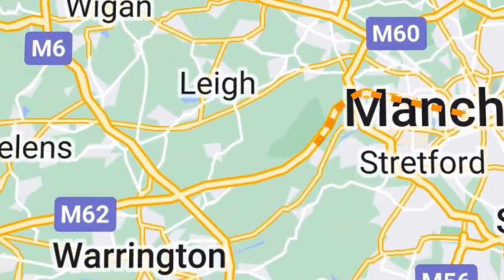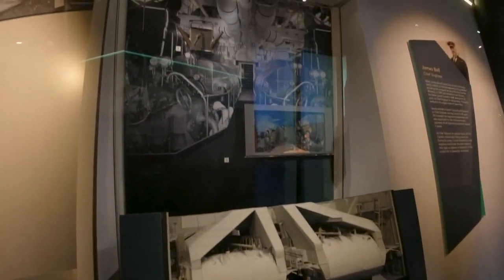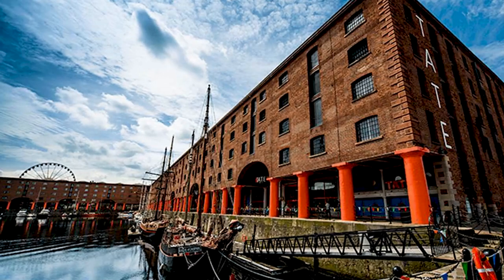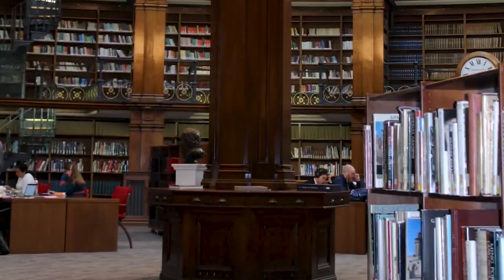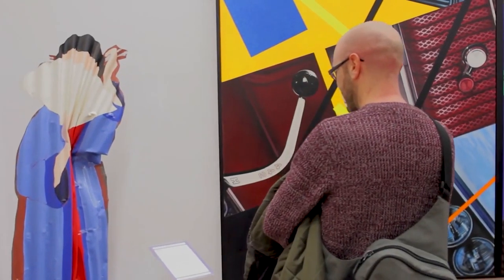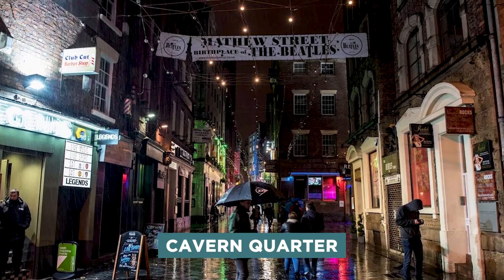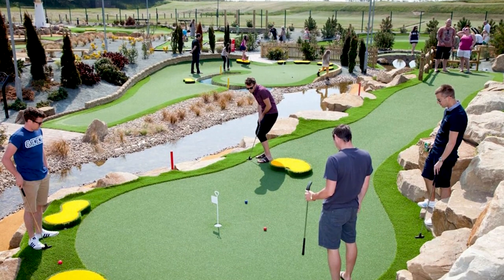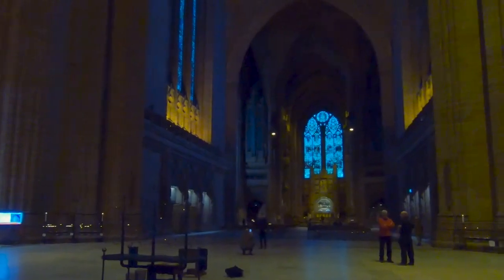10 Best Things to Do in Liverpool 2024 — Top Attractions and Activities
Welcome to our Liverpool Travel Guide - your ultimate travel guide to the top attractions and activities in Liverpool. In this video, we'll take you on a tour of Liverpool's top things to do and see, including popular places as well as hidden gems. If you're planning to visit Liverpool in 2023, this video is a must-watch. Discover why the famous city in England is one of the top destinations in the world.

00:00 Why to travel to Liverpool
00:42 Merseyside Maritime Museum
01:36 The Beatles Story
02:25 The Tate Gallery
03:20 Central Library
04:00 The Royal Standard
04:38 Radio City Tower
05:20 Cavern Walks
06:00 Liverpool One
06:46 Liverpool Christmas Market
07:21 Liverpool Cathedral